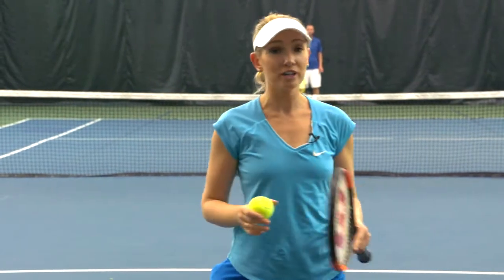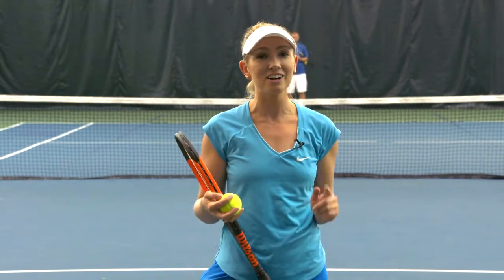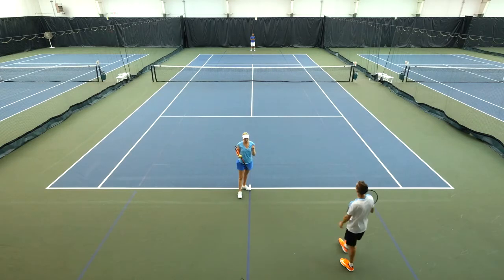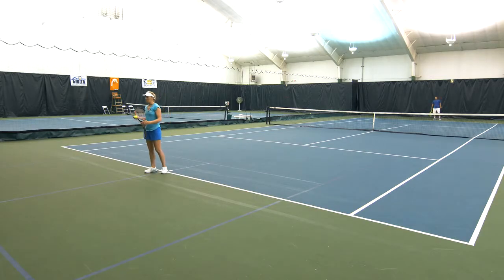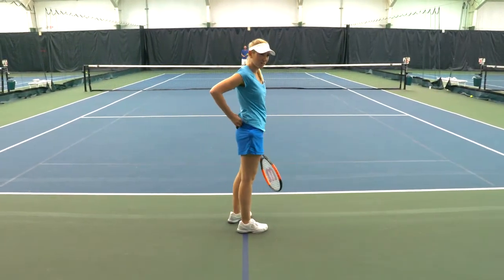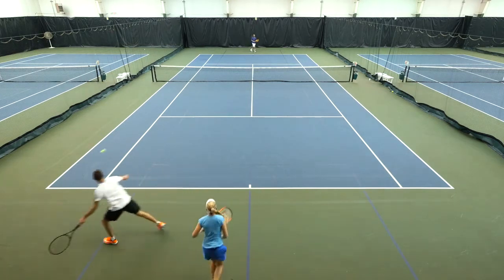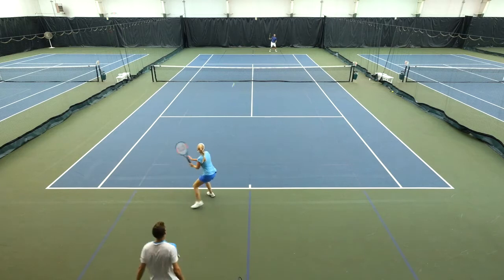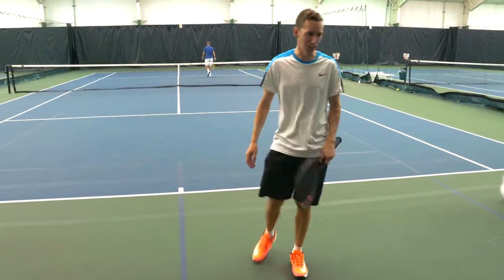Drills 7 4 Alternating Partners Doubles Competitive